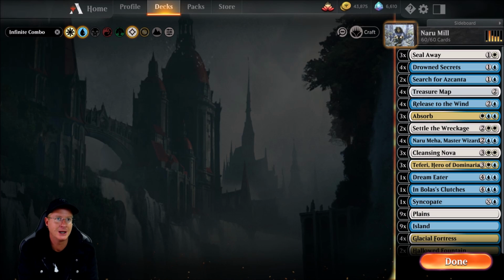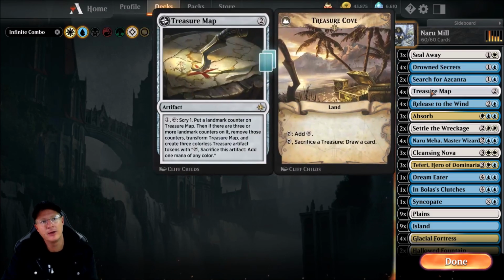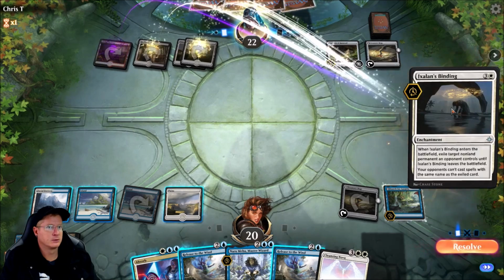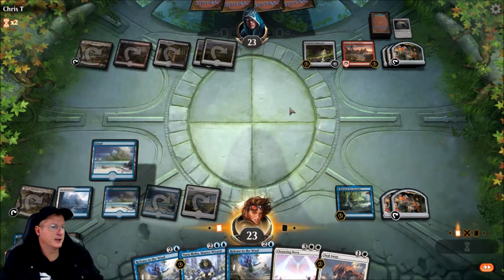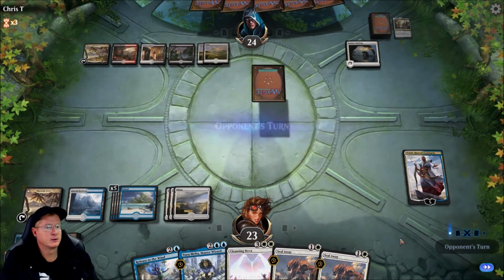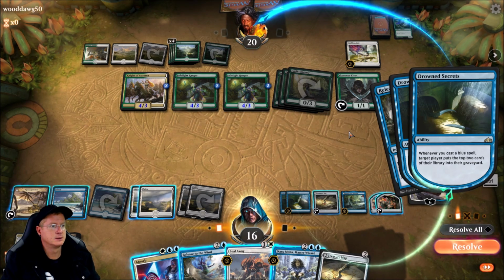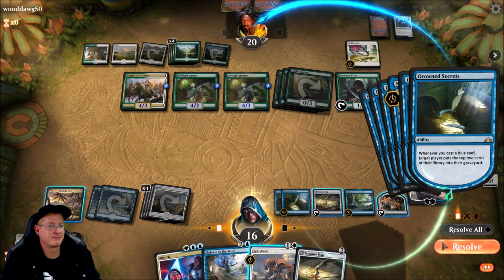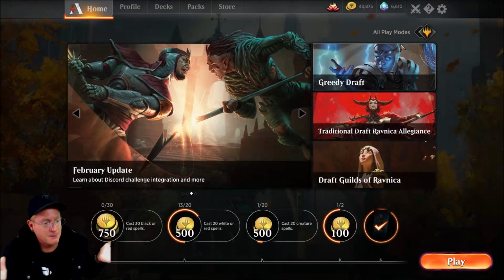Infinite Combo Standard Mill Deck Tech (MTG Arena)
4 Naru Meha, Master Wizard (DAR) 59
1 Dream Eater (GRN) 38
3 Seal Away (DAR) 31
4 Release to the Wind (RIX) 46
3 Cleansing Nova (M19) 9
3 Absorb (RNA) 151
4 Drowned Secrets (GRN) 39
3 Teferi, Hero of Dominaria (DAR) 207
1 In Bolas's Clutches (DAR) 54
1 Syncopate (DAR) 67
4 Treasure Map (XLN) 250
2 Settle the Wreckage (XLN) 34
2 Search for Azcanta (XLN) 74
2 Hallowed Fountain (RNA) 251
1 Field of Ruin (XLN) 254
4 Glacial Fortress (XLN) 255
9 Plains (XLN) 261
9 Island (XLN) 265

3 Spell Pierce (XLN) 81
1 Cleansing Nova (M19) 9
3 Negate (RIX) 44
3 Disdainful Stroke (GRN) 37
2 Raff Capashen, Ship's Mage (DAR) 202
1 Nezahal, Primal Tide (RIX) 45
1 Ixalan's Binding (XLN) 17
1 Lyra Dawnbringer (DAR) 26

-Fan Mail-